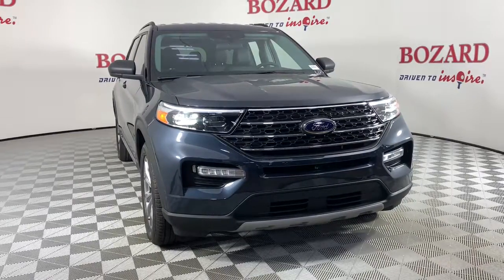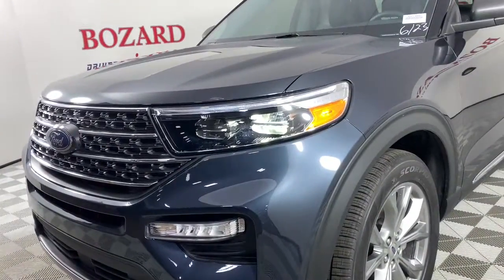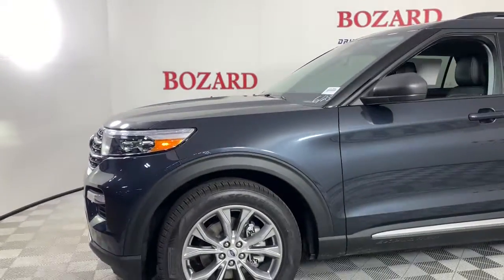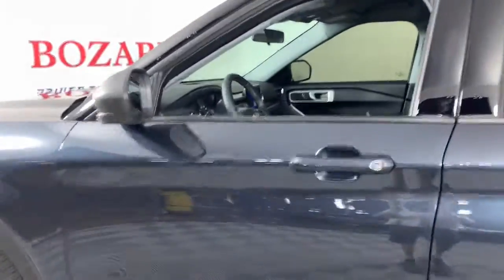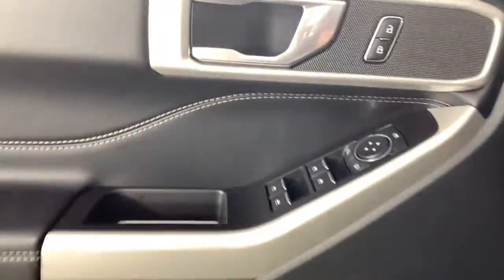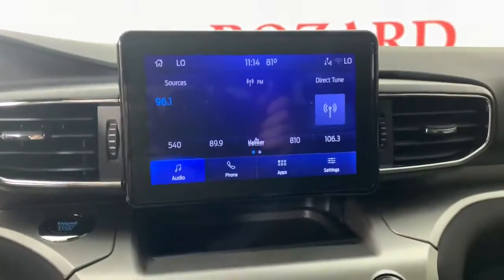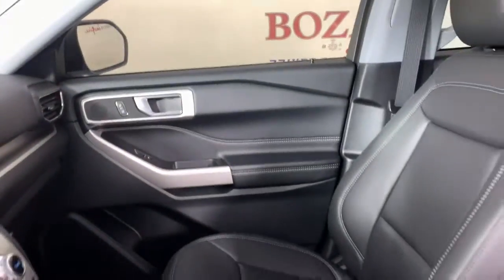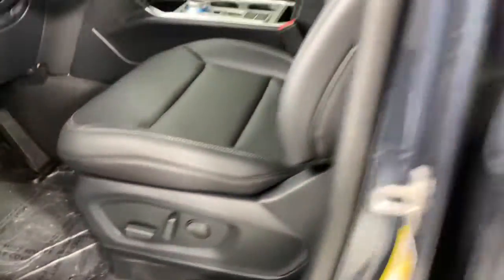2022 Ford Explorer Saint Johns, Jacksonville, Daytona Beach, Orlando, St. Augustine, FL 221369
Stone New 2022 Ford Explorer available in Jacksonville, Florida at Bozard Ford Lincoln. Servicing the Saint Johns, Daytona Beach, Orlando, St. Augustine, FL area.